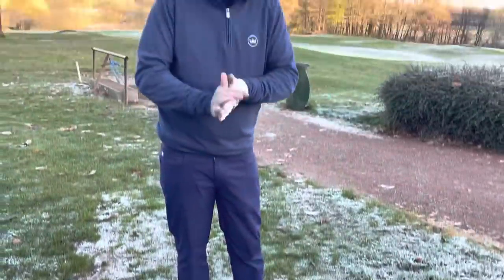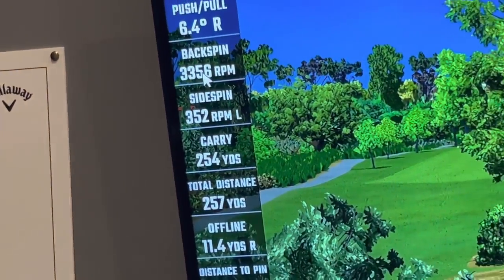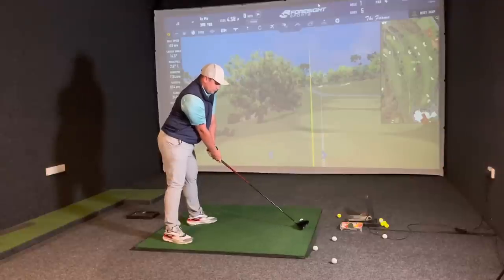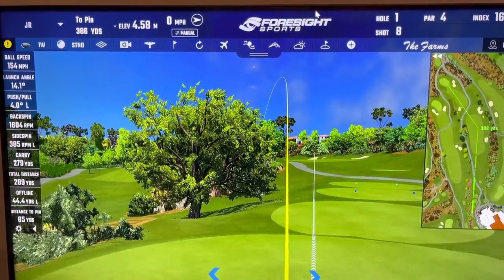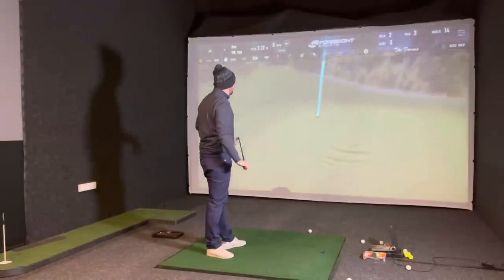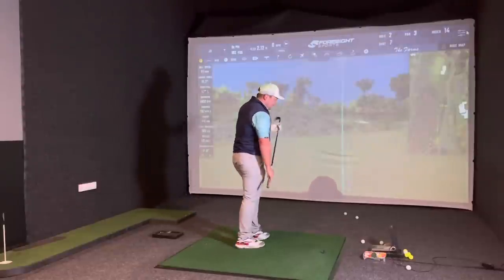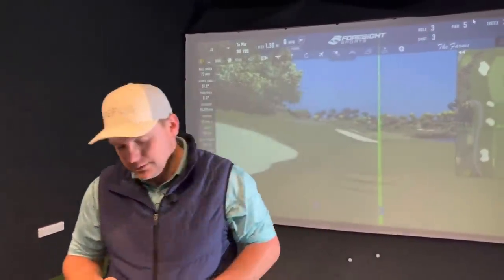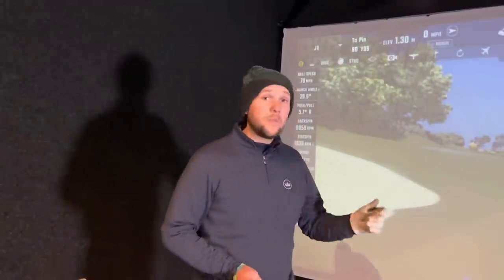Save SHOTS AND £££ with this WALMART golf ball!!!